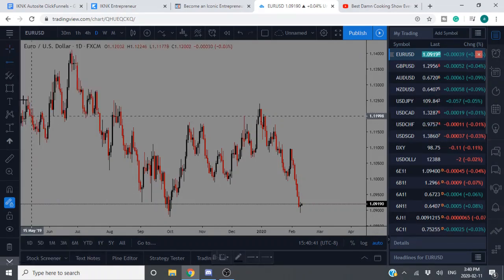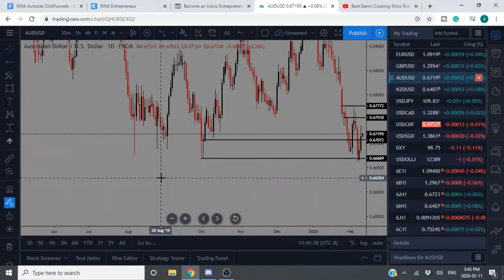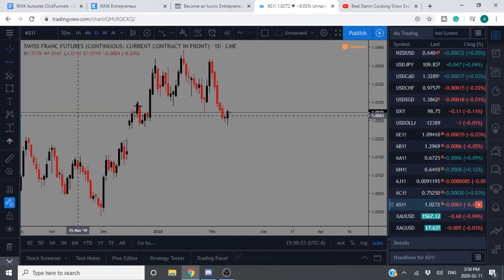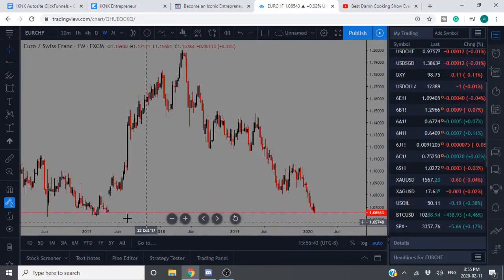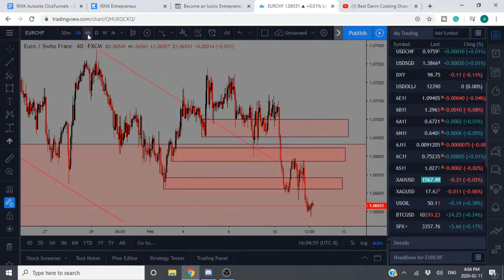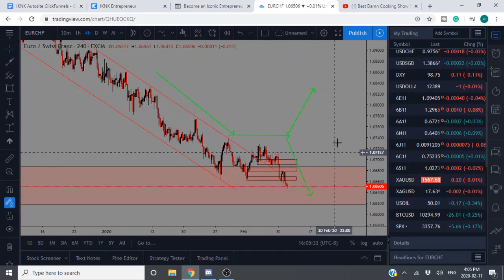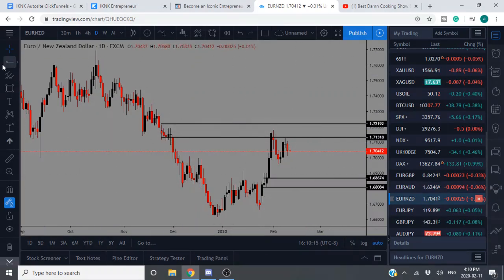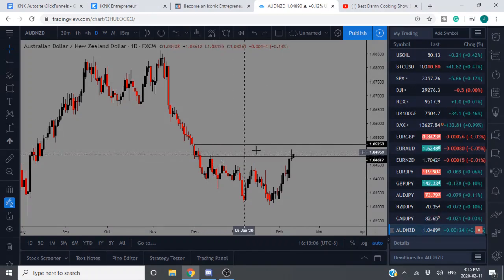Forex Supply And Demand Day Trading Analysis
Forex Trading Supply And Demand Day Trading Technical Analysis.

Drawing out the daily supply and demand zones for day trading in the forex market and other markets. We also talk about trading psychology during the video.

Cheers- Austin